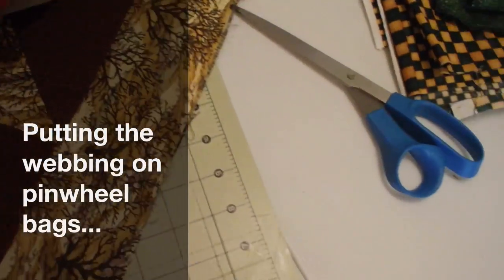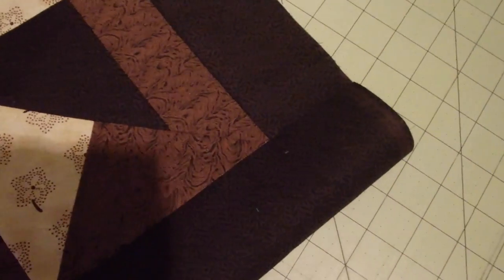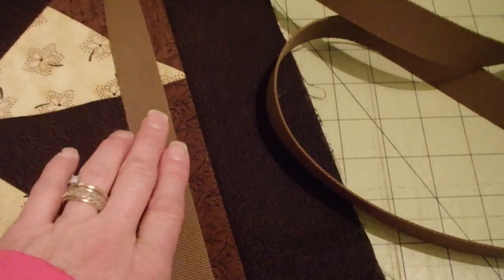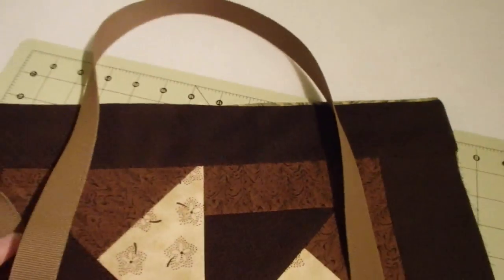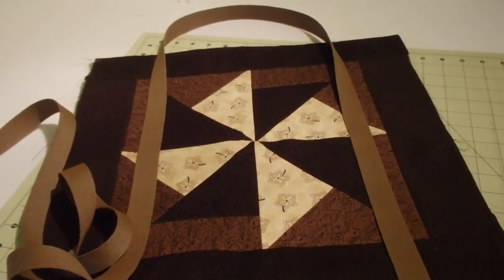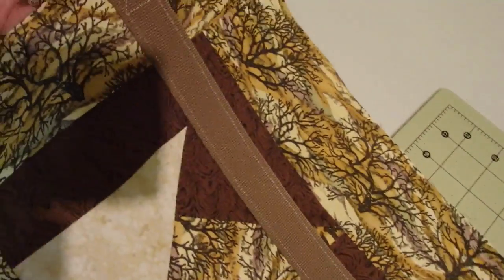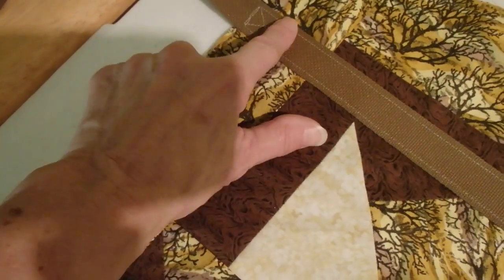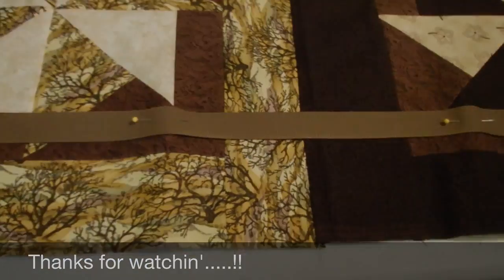Putting the webbing on pinwheel bags...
Decided to go ahead and put the webbing on the outside of the bag...